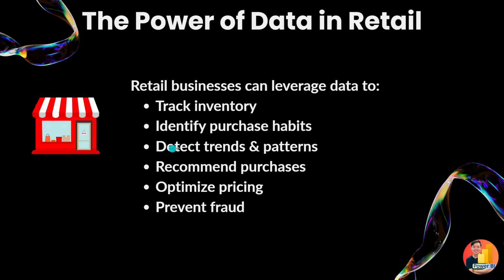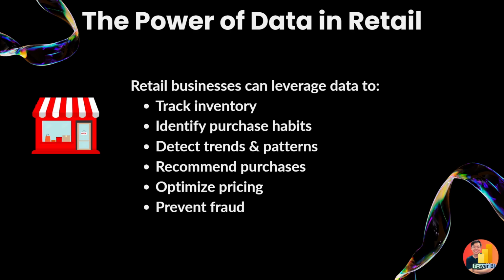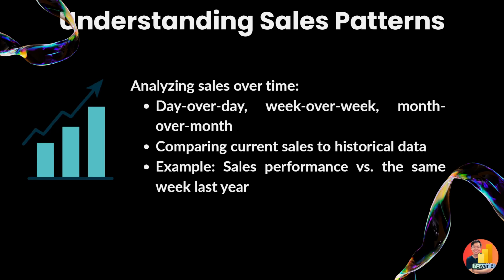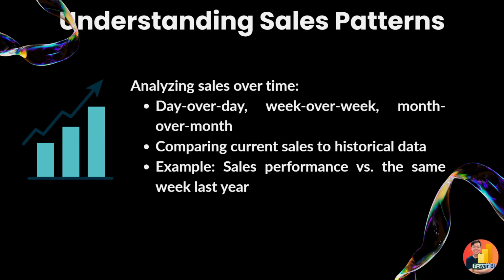Introduction to Data Analyst | FREE Full Course Power BI Data Analyst Part 1-1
Free Full Power BI Data Analyst Course

Introduction to Data Analyst